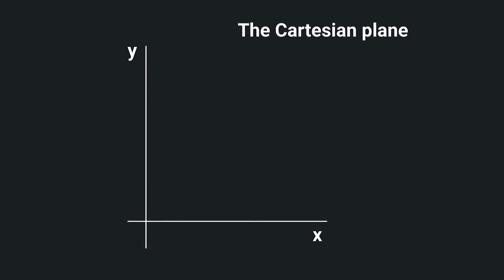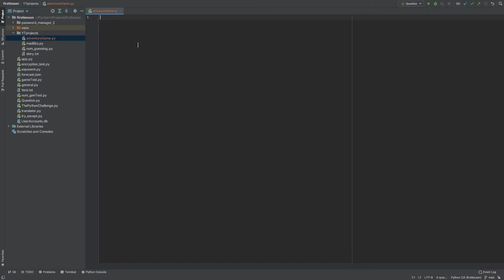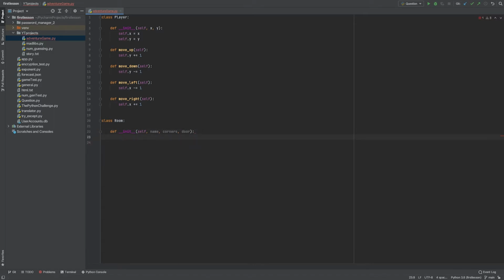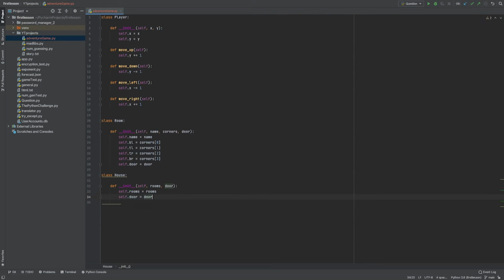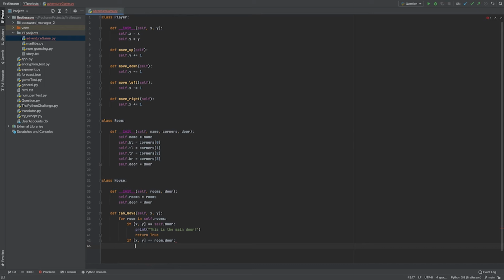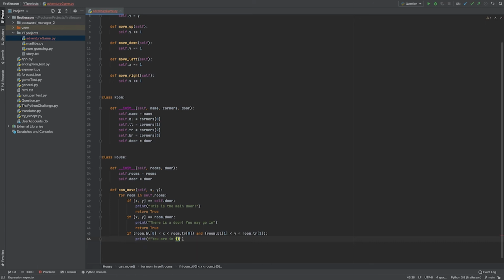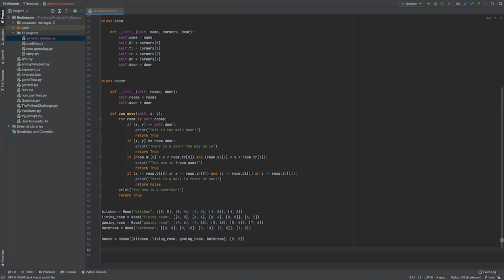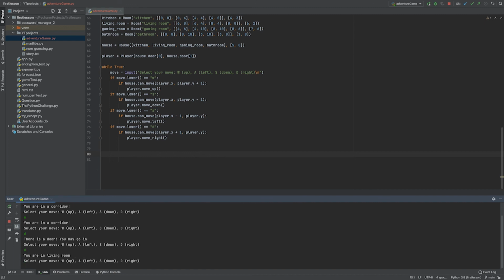Creating Python Projects #3 - Adventure Game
Hello There,

This is the third video in a series of python projects for beginners. This time it's the turn of a text-based (no UI) version of Adventure Game. Think of a space, I thought of a house, then put a player in that space and make it move around, explore. Certain rules or constrains apply, for instance the player is not a ghost so no walking through the walls, and the movements are limited.

To be totally honest, I didn't think of this project as for beginners at first. A "game" like this one becomes somewhat easy when using classes, however are classes beginners friendly material? Maybe, I am not sure. As a matter of fact once I started coding this project the level of class creation was at a minimum, you need to know how to init a class and how to create few methods.

The game turned out pretty funny, even if there's no graphical interface everything happens in your mind, just create the environment that you wish and move the player around as you would in an old computer game (good old WASD commands).

Even though, this projects might seem very basic, they could be fundamental in order to create a real game. If you wanted you could create a GUI for this game but the logic behind it would still be the same, can't walk through wall and limited movements. Give it a canvas 600x600 pixels create rooms, corridors, easter eggs and an avatar and there you have it. Pretty impressive isn't it?

Once again I really hope you enjoy the content and if so please consider subscribing for more, click the like button so that more people can see this video, and if you have any suggestion leave a comment. Thanks.

If you happen to learn something new or get inspired to create something on your own that is excellent and I'd be extremely happy if this video helped in the process. However, this video is not made to explicitly teach you python programming.

00:00 Intro
00:17 Overview
1:53 The Cartesian Plane
2:50 Project Planning
4:06 Coding
18:45 Test Run
19:27 Outro